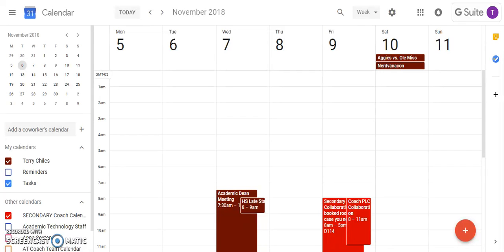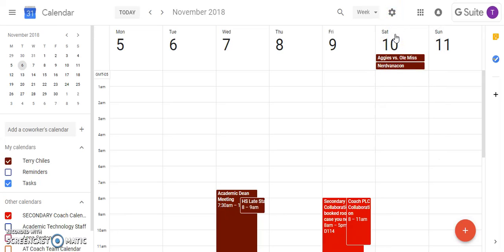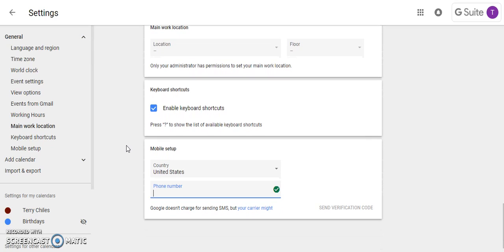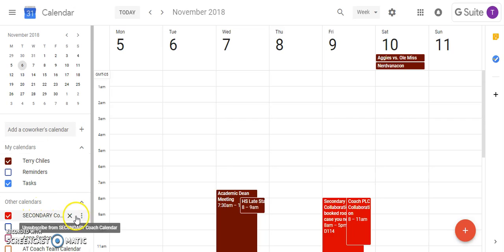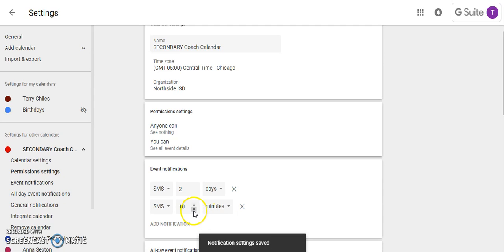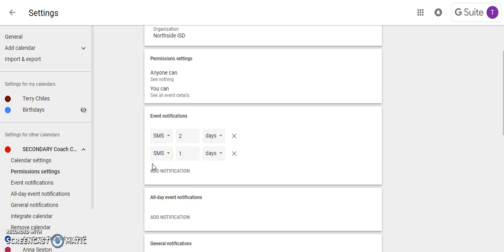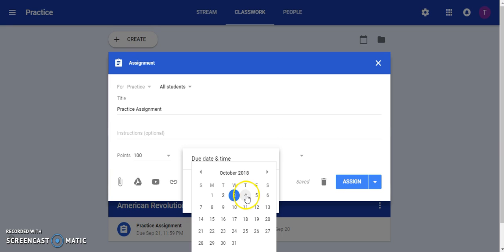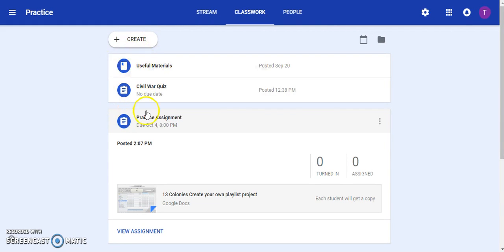Google Calendar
Setting up Google Calendar to receive Email/Text notifications